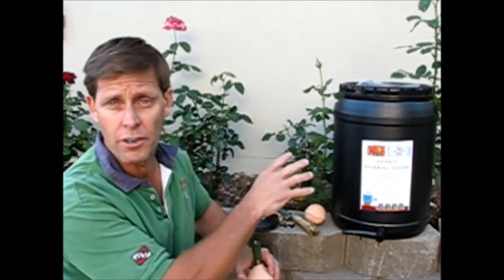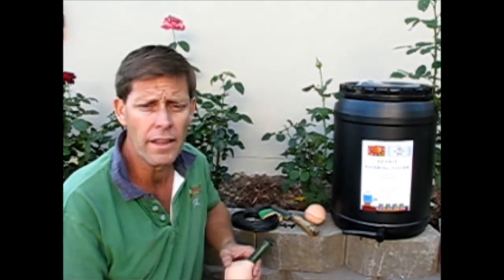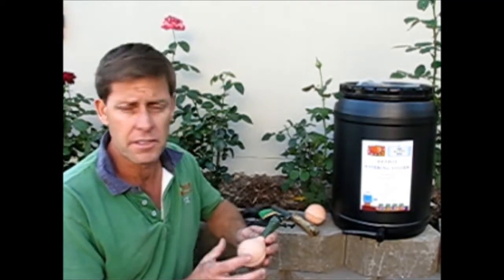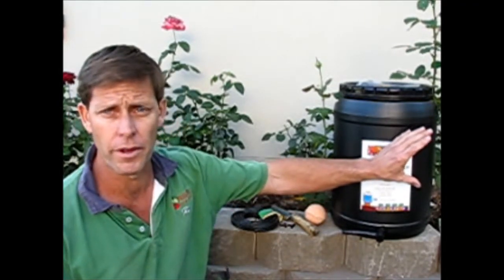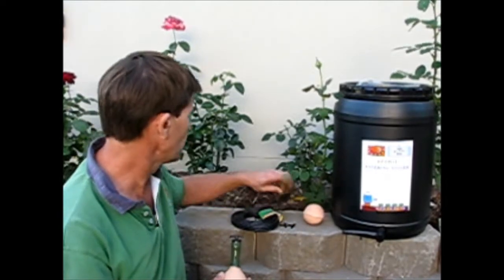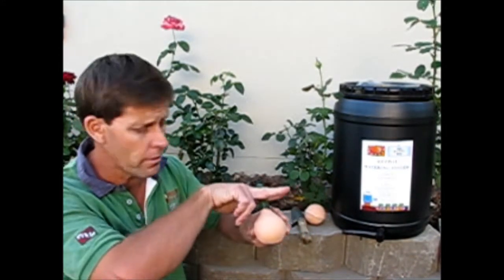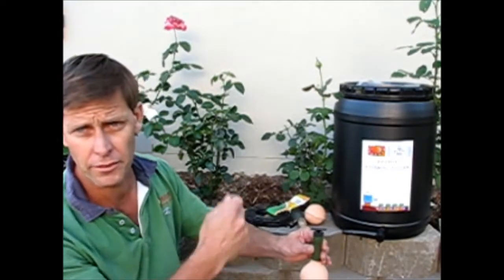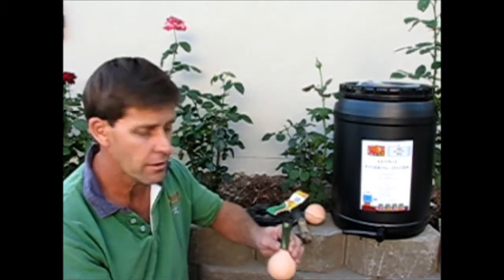Wet Pot (Ollas) Watering System Setup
How to set up an automatic wet pot (ollas) watering system.